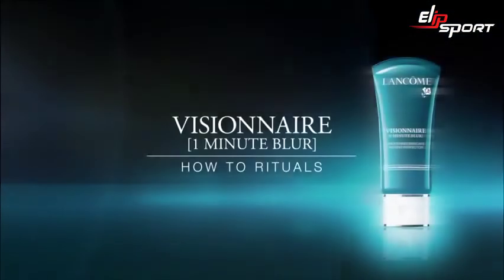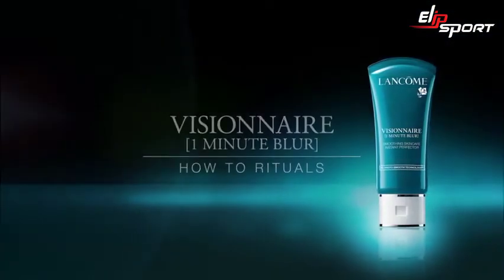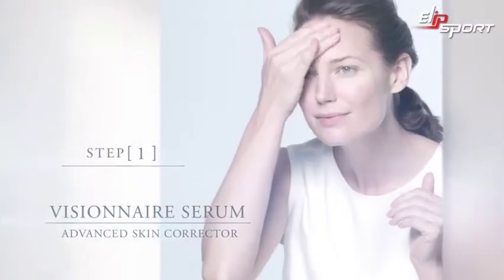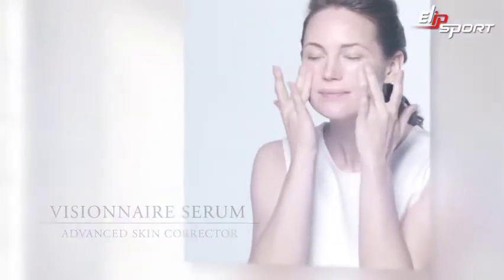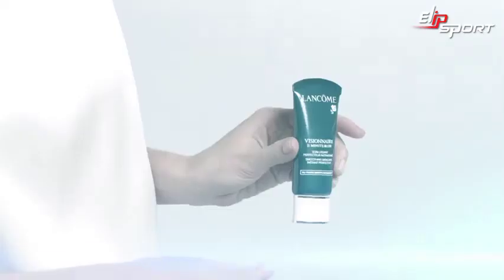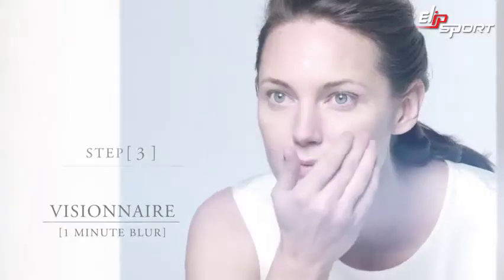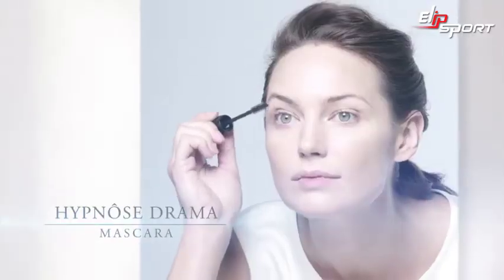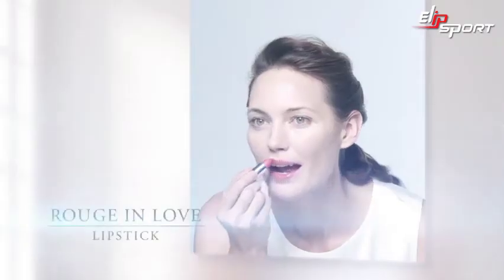Tầm nhìn [1 phút làm mờ] hướng dẫn ứng dụng 2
✅ Cung cấp máy hút chân không tại TP.Phan Thiết, Bình Thuận, Ninh Thuận
✅ Địa chỉ bán máy hút chân không tại TP.Cam Ranh, TP.Nha Trang - Khánh Hoà
✅ Nơi bán máy hút chân không tại TP.Tuy Hoà, Phú yên, TP.Quy Nhơn, Bình Định
✅ Địa điểm bán máy hút chân không tại TP.Tam Kỳ, TP.Hội An, Quảng Nam
✅ Cửa hàng bán máy hút chân không tại Hải Chậu, Liên Chiểu - TP.Đà Nẵng
✅ Máy hút chân không tại TP.Huế, TP.Đông Hà, Quảng Trị, TP.Đồng Hới - Quảng Bình
✅ Địa chỉ bán máy hút chân không tại TP.Hà Tỉnh, TP.Vinh, Nghệ An
✅ Bán máy hút chân không tại TP.Sầm Sơn, Sao Vàng, Nghi Sơn - Thanh Hoá
✅ Cửa hàng máy hút chân không tại TP.Ninh Bình, Hoà Bình, Nam Định - Thái Bình
✅ Nơi bán máy hút chân không tại Hưng Yên, Hải Dương, TP.Hải Phòng
✅ Cung cấp máy hút chân không tại TP.Cẩm Phả, Bải Cháy, TP.Hạ Long - Quảng Ninh
✅ Nhà phân phối máy hút chân không tại Bắc Ninh, TP.Bắc Giang, Lạng Sơn
✅ Máy hút chân không tại TP.Vĩnh yên, Vĩnh Phúc, TP.Thái Nguyên, TP.Việt Trì, Phú Thọ
✅ Địa chỉ để mua máy hút chân không tại Tp.Tuyên Quang, Yên Bái, TP.Sơn La
✅ Cửa hàng bán máy hút chân không tại TP.Điện Biên, Lai Châu, TP.Lào Cai
✅ Địa chỉ bán máy hút chân không tại TP.Hà Giang, Cao Bằng
✅ Nơi cung cấp máy hút chân không tại Nhà bè, Quận 7, Quận 8 - TP. HCM
✅ Cửa hàng bán máy hút chân không tại Quận 1, Quận 5, Quận 10 - TP. HCM
✅ Bán máy hút chân không tại Quận Bình Thạch, Quận 2, Thủ Đức - TP. HCM
✅ Nơi bán máy hút chân không tại Quận Gò Vấp, Phú Nhuận, Quận 12 - TP. HCM
✅ Showroom bán máy hút chân không tại Bình Chánh, Cũ Chi, Quận 12 - TP.HCM
✅ Nơi bán máy hút chân không tại Quận Tận Bình, Tân Phú, Quận 11 - TP HCM
✅ Mua máy hút chân không tại Quận Thanh Trì, Hoang Mai, Đống Đa - Hà Nội
✅ Cửa hàng bán máy hút chân không tại Quận Long Biên, Đông Anh - Hà Nội
✅ Bán máy hút chân không tại Bắc-Nam, Từ Liêm, Cầu Giấy, Ba Vì - Hà Nội
✅ Mua máy hút chân không tại Thanh Xuân, Quận Hà Đông, Hoàn Kiếm - Hà Nội